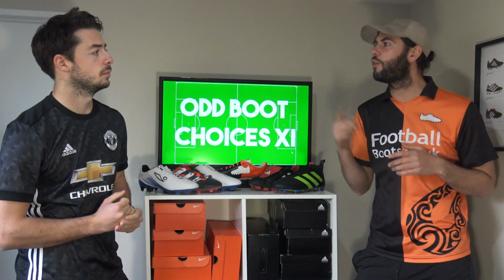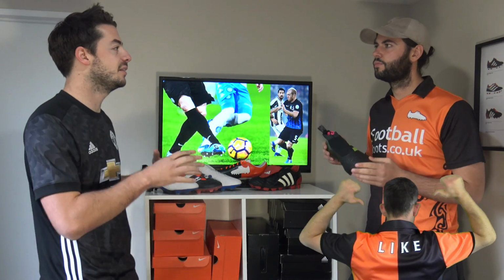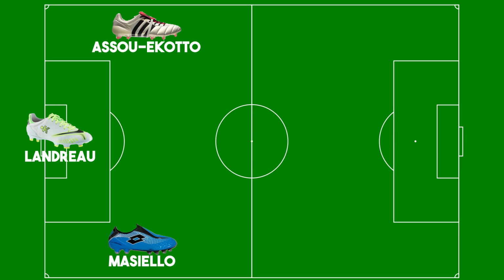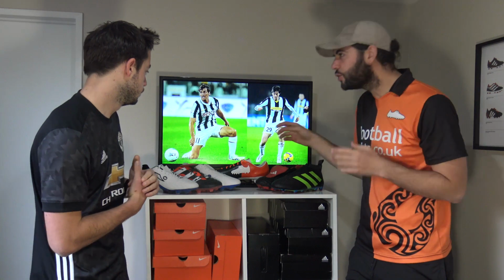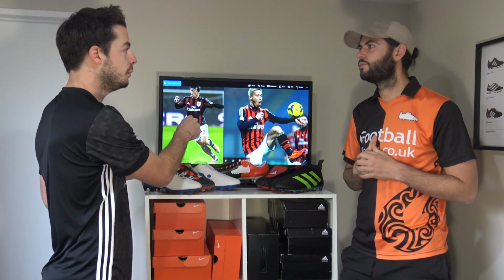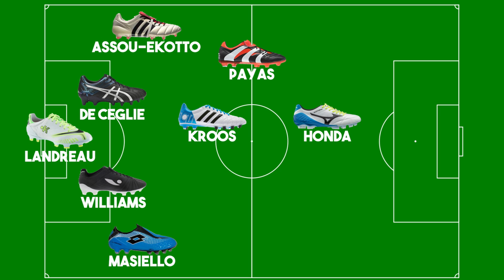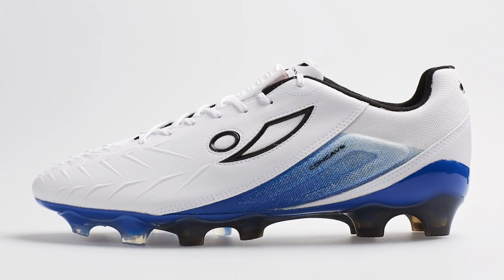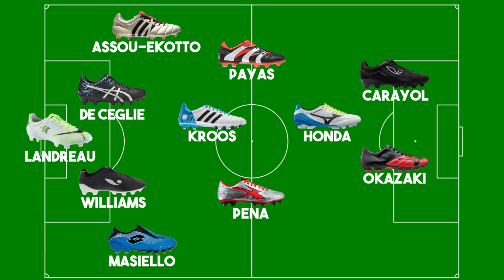What are they wearing...?? Oddest Football Boot Choices